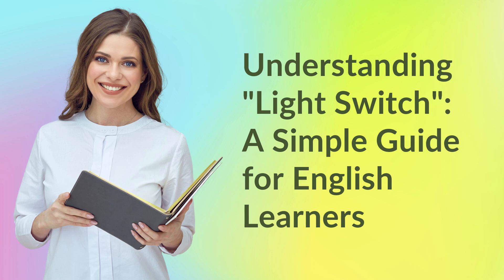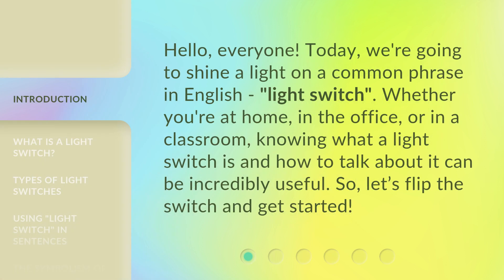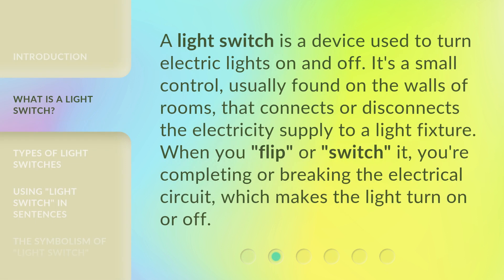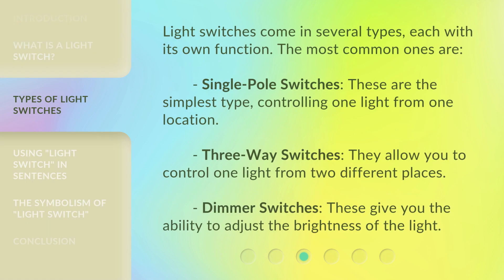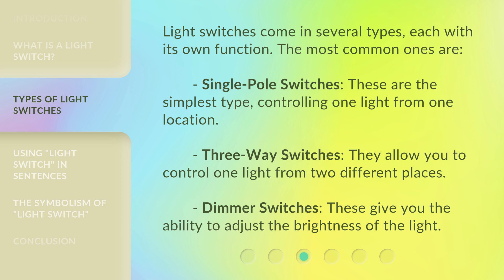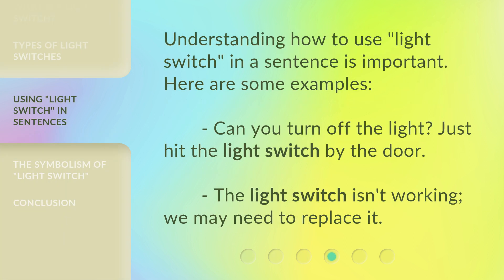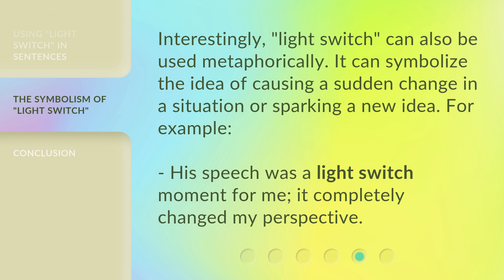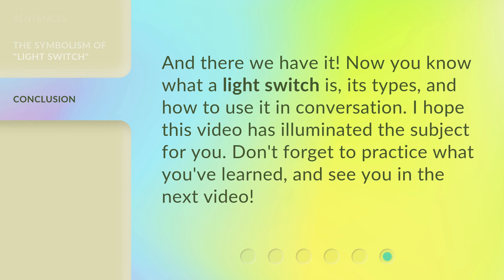Understanding "Light Switch": A Simple Guide for English Learners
Light Switch: A Simple Guide for English Learners • Master the concept of 'Light Switch' with this simple and engaging guide designed specifically for English learners. Learn the meaning, usage, and examples of this common phrase in a fun and easy-to-understand way.

00:00 • Introduction - Understanding "Light Switch": A Simple Guide for English Learners
00:30 • What is a Light Switch?
00:56 • Types of Light Switches
01:23 • Using "Light Switch" in Sentences
01:41 • The Symbolism of "Light Switch"